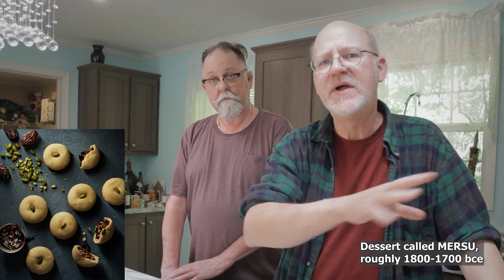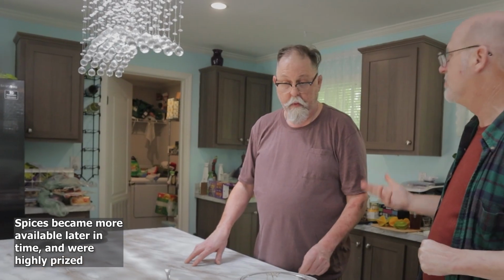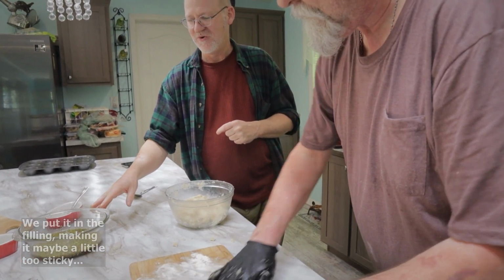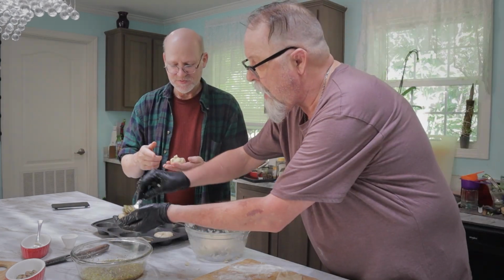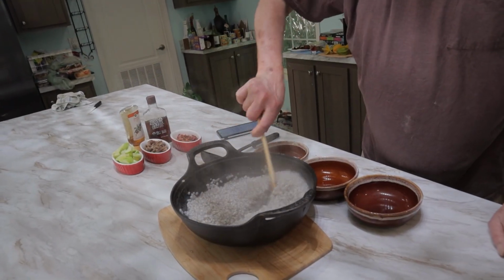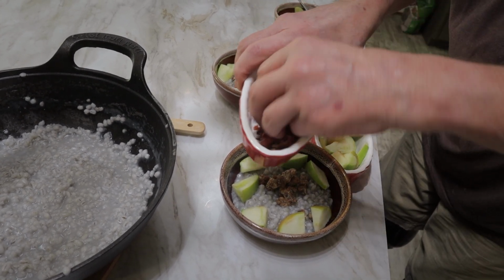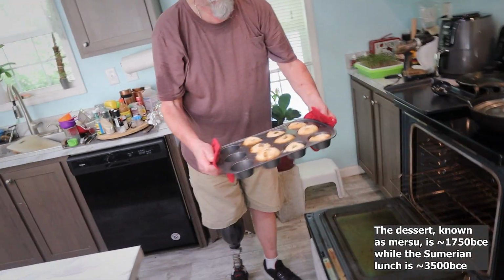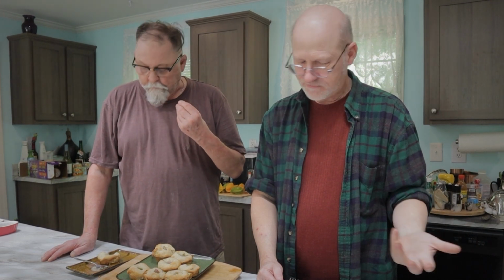Artifactually... Cooking?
This time on Artifactually Speaking I'm not talking about artifacts but trying to cook an ancient meal. With the help of  recipes developed by Arim Havsho (Table of Gods) and the culinary assistance of my brother Jeff Hafford, I am transported back more than 5000 years for lunch and then have dessert nearly 2000 years later.

We try the Sumerian Lunch, from the late Uruk period around 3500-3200bce, and then a dessert called mersu in the Old Babylonian period around 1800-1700bce. I'm definitely not a chef and the versions Jeff and I turn out are not perfect, but they are definitely good and I would encourage anyone watching to check out Arim's work